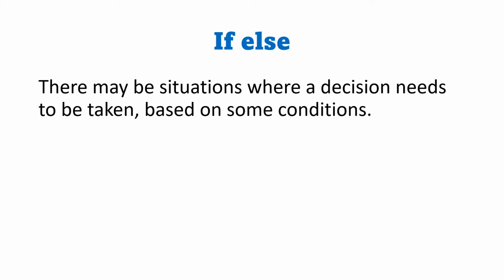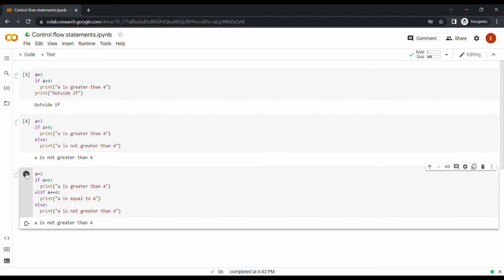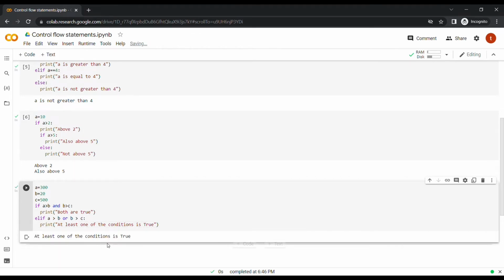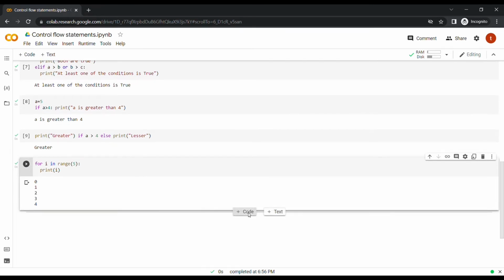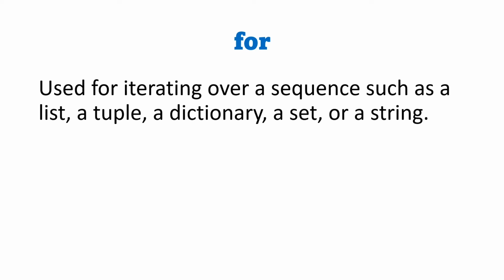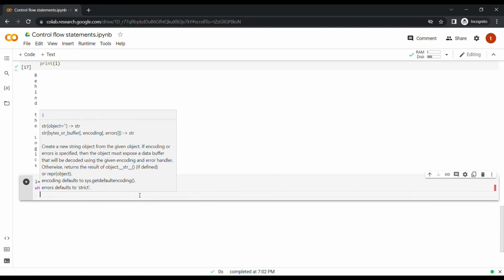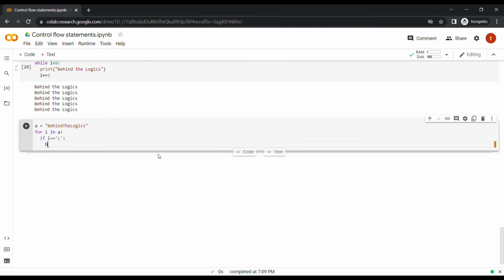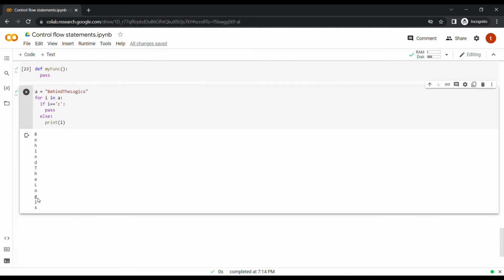Python hands on coding 5 | Control Statements | Looping Statements | Range function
Python hands on coding 5
Control Statements
Looping Statements
Range function